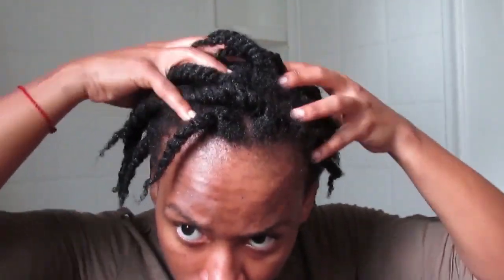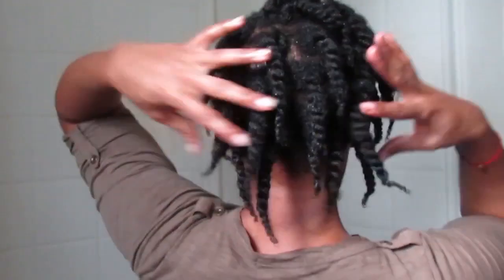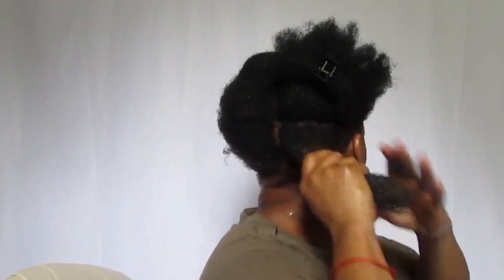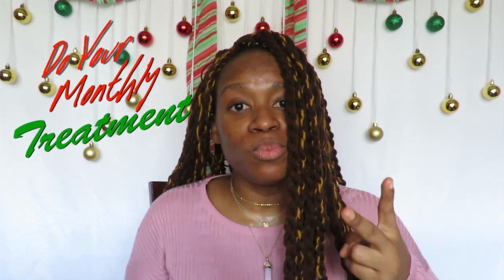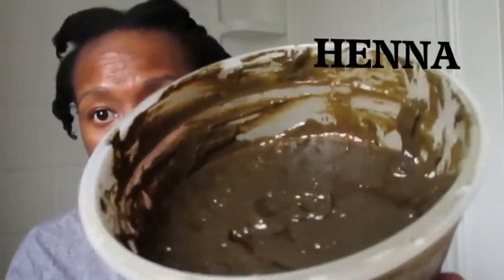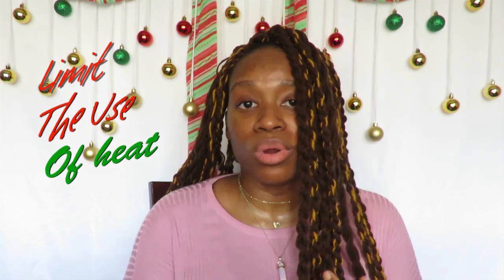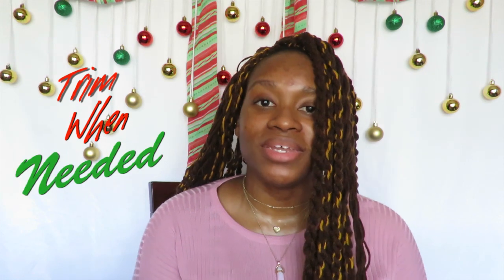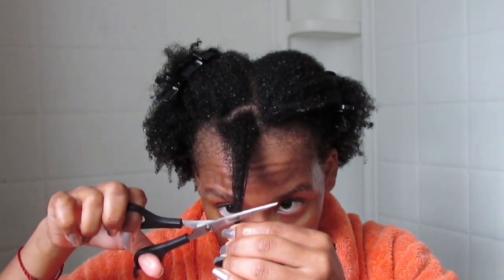Day 19 of 31 Days of XMAS! || 10 Natural Hair Rules Your Curls Can Thrive On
When it comes to caring for my natural hair I have a few rules that make a difference in actually growing a healthy head of hair.

-Clarify Once a month
- Deep condition with indirect heat
-Use low manipulation styles
-Use protective Styles to protect end (especially during the winter)
-Moisturize and seal on a regular (daily, every other day)
-Do Your Monthly Treatments (Protein, strengthen, ect..)
-Limit the use of heat (blow dryer, flat iron and more)
-Use silk scarves or bonnet and pillowcase
-Rinse hair with cold or cool rinse at the end of each wash day
-Trim thin damage ends to avoid unnecessary breakage

Day 14 of 31 Days of XMAS! || Tired of Your Natural Hair? 3 Tips You Need To Know

- Shampoo The Scalp

- Condition The hair and scalp

- Rinse With Apple Cider Vinegar

- Leave In Conditioning Repair Cream by Cantu

- Eat Iron Rich Food

- Paradise Herbs, ORAC-Energy, Earth's Blend, One Daily Superfood Multivitamin, With Iron, 60 Vegetarian Capsules

A lot more other delicious food are available to eat and add some much needed iron in your body

Protect your hair with a Satin Line Crochet Hat